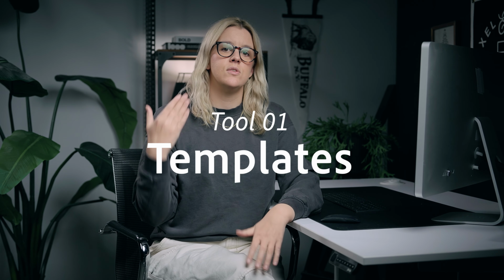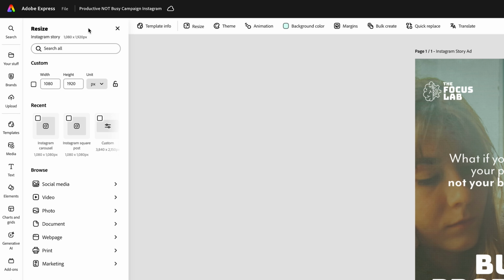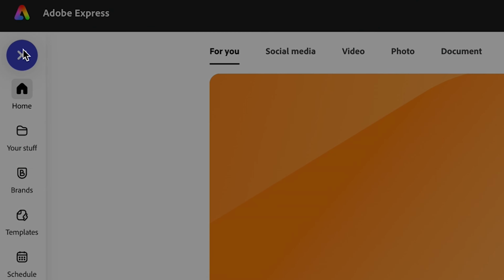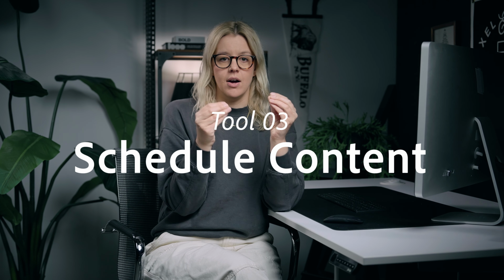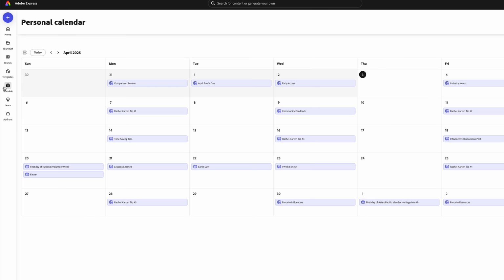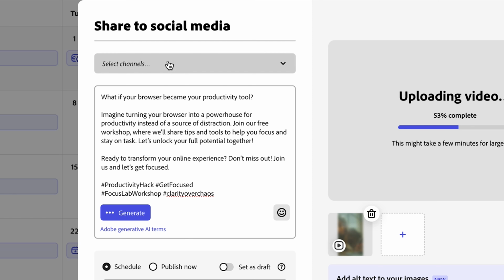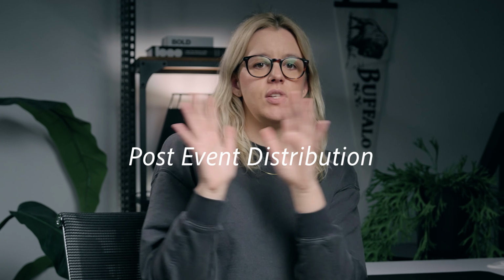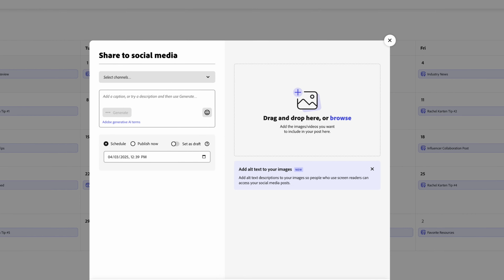Tools & Strategies to Market Your Events Across Social Media Platforms | Adobe Express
We created great event promo material, now it’s time to reach the right audience. Discover how you can use Adobe Express to distribute content seamlessly across multiple platforms!

From identifying your audience and what social platforms to post your content on, to finding the right template for your post, to scheduling and engaging with your content, Adobe Express has everything you need to make your event a success!

Don’t forget to check out our last video on creating event materials